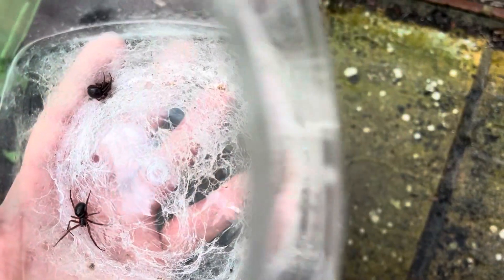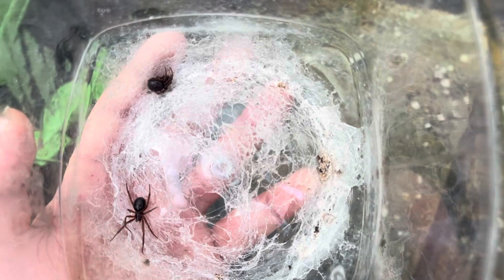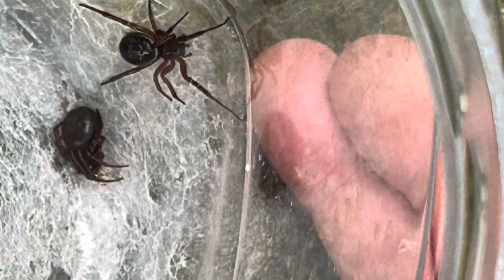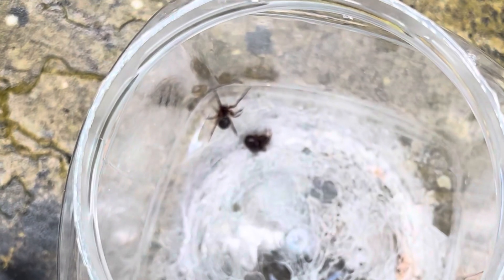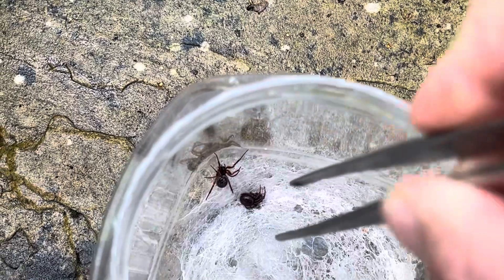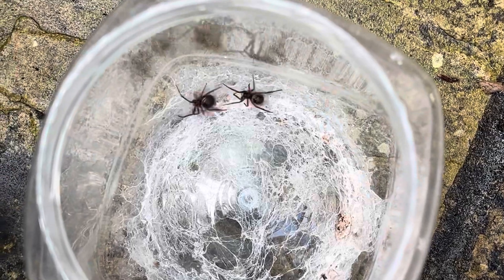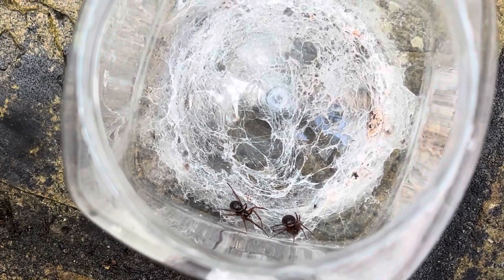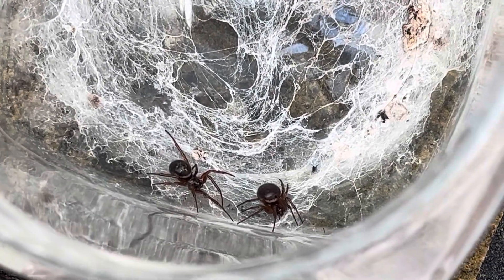Catching 2 Huge False Widow By Hand!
These monsters are 1.5” in legspan, some of the biggest ones I’ve seen, handling the venomous false widow (Steatoda nobillis) and (Steadtoda grossa) supposedly these guys compete with Black widows!

Post your own backyard finds in the discord group!